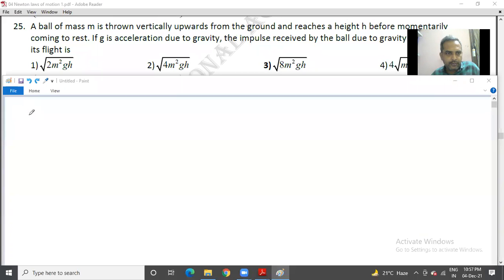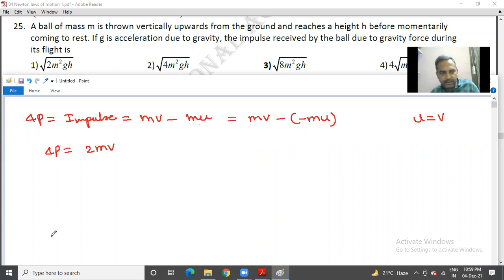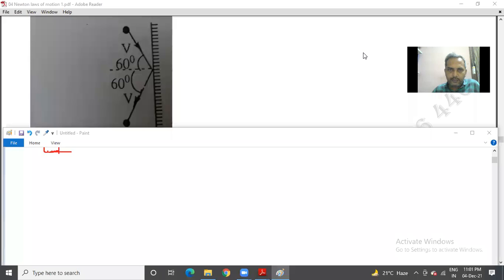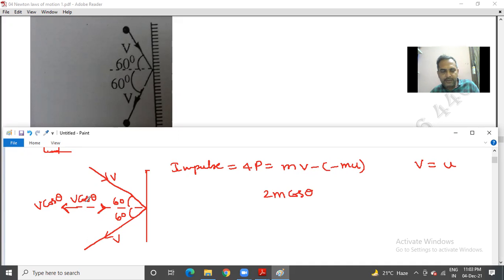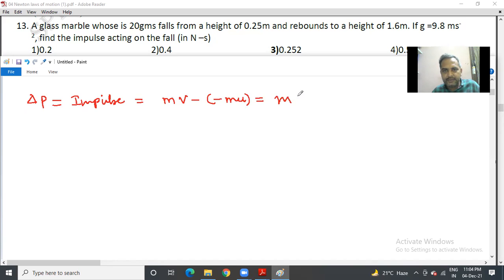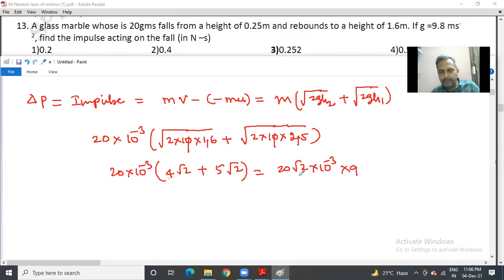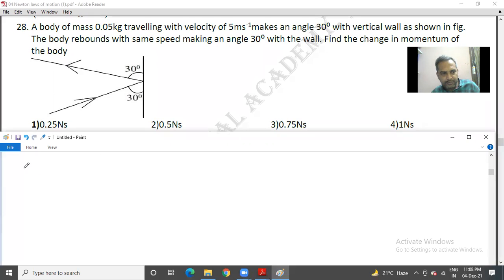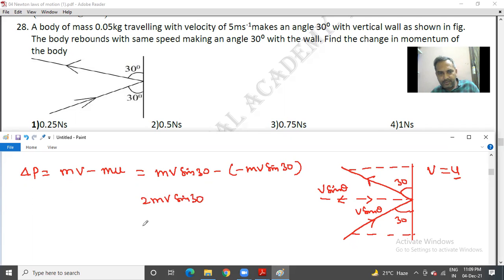71) Numerical on Application of Linear momentum(for JEE & NEET)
This video helps the students to understand the different applications of Linear momentum with the help of numerical